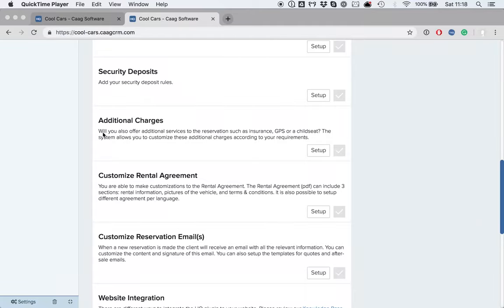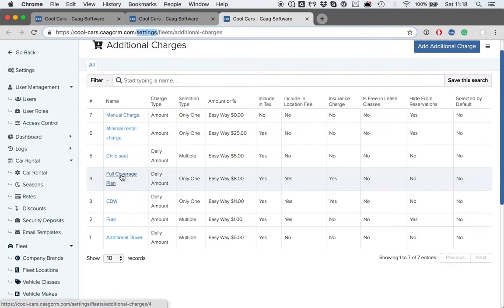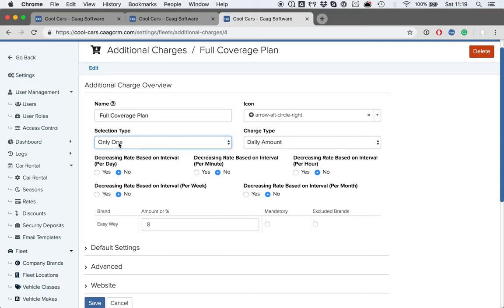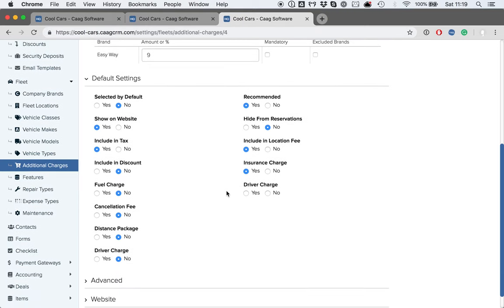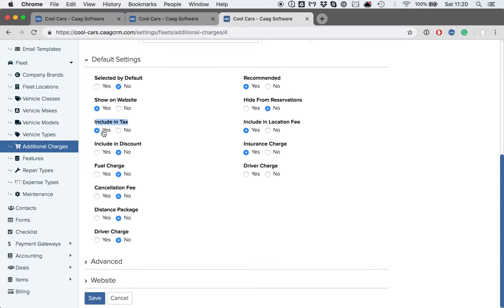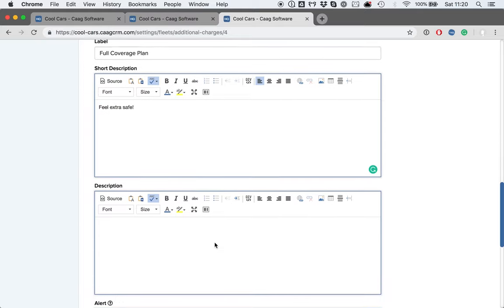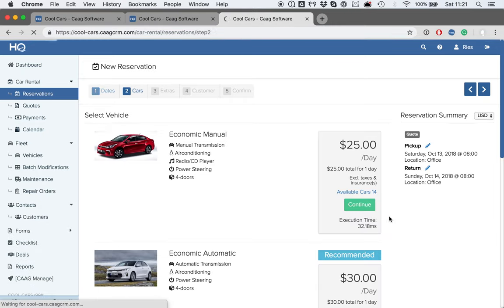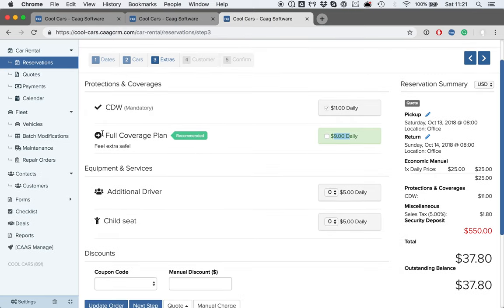HQ Setup - Extras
This video explains how to set up additional charges such as insurance, GPS,  or a child seat so you can offer more value to your customers.